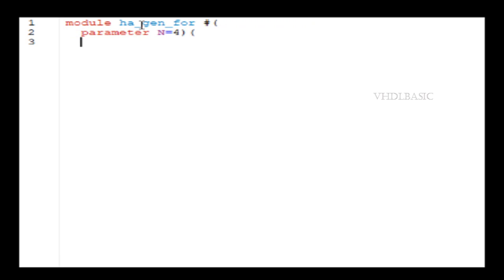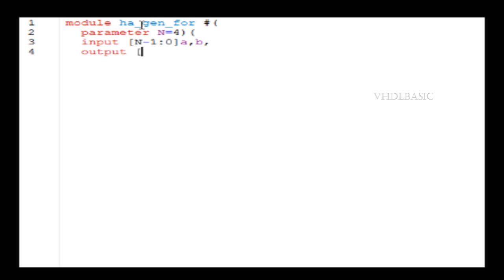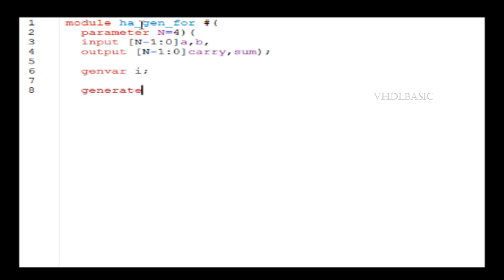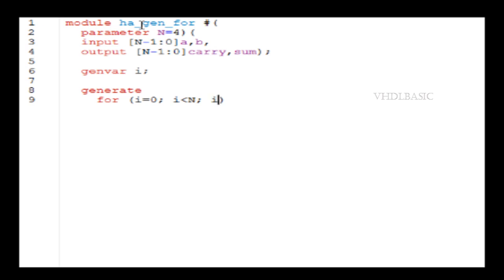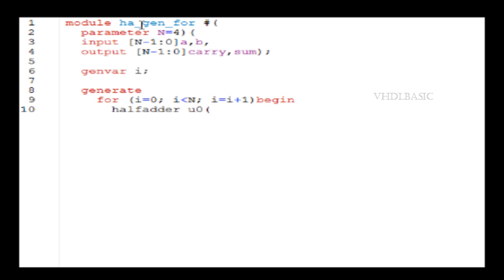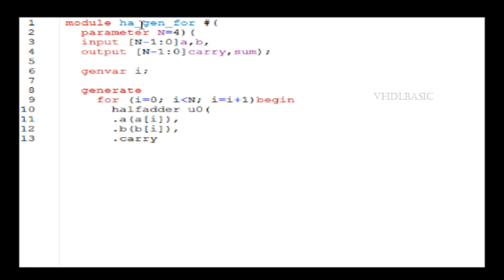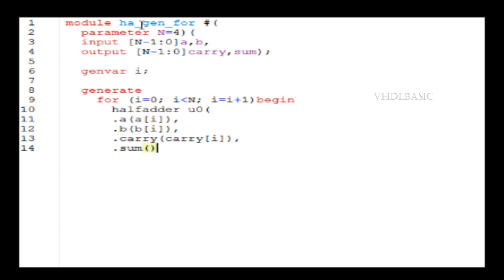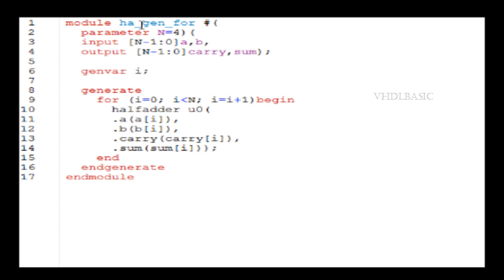For loop inside generate statement in Verilog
We use the generate statement in verilog to either conditionally or iteratively generate blocks of code in our design. This allows us to selectively include or exclude blocks of code or to create multiple instances of a given code block. We can only use the generate statement in concurrent verilog code blocks.